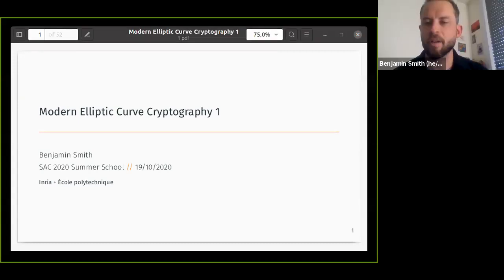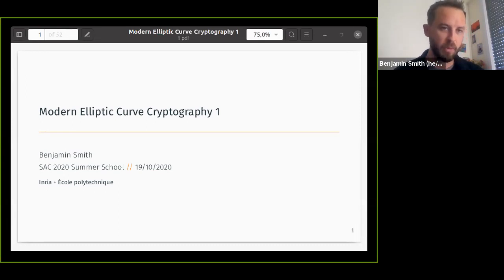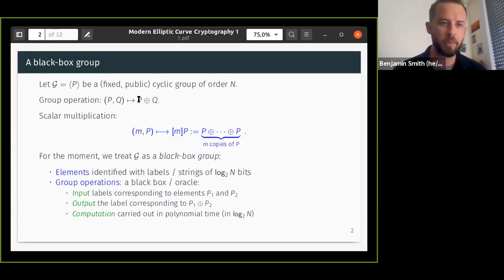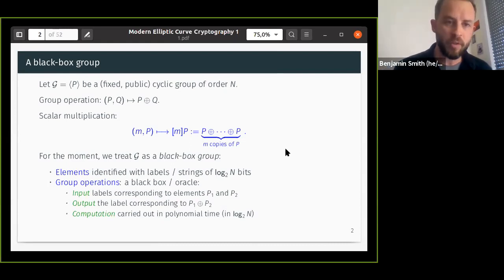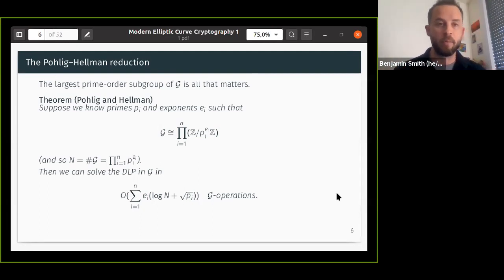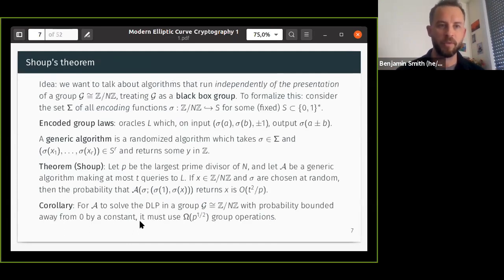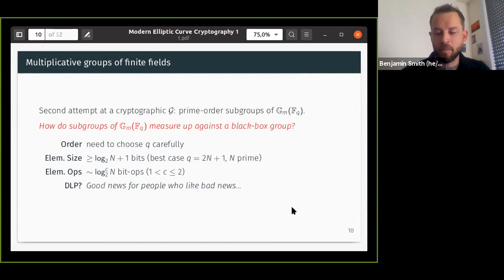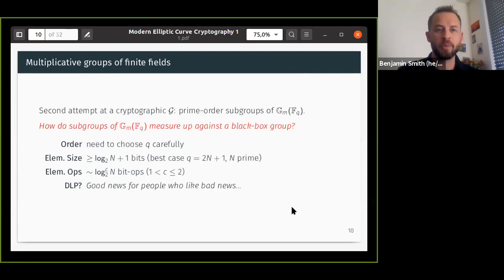SAC2020 Summer School by Ben Smith - Modern elliptic curve cryptography Part 1/2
Modern elliptic curve cryptography - Part 1/2
Ben Smith, INRIA and École Polytechnique

This is a very short course on the foundations of modern elliptic curve cryptography. First, we will cover the basics on elliptic curves and their arithmetic, and the difficulty and inter-relationship of the Elliptic Curve Discrete Log and Elliptic Curve Diffie-Hellman problems. Then, we will dive into the design of state-of-the-art ECC protocols, including Curve25519/X25519 key exchange and contemporary elliptic curve signature schemes.